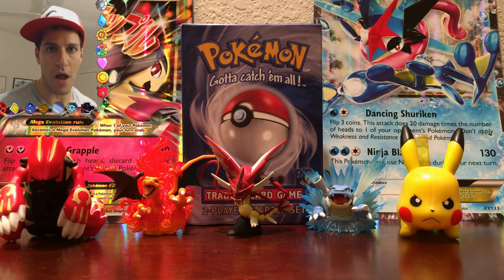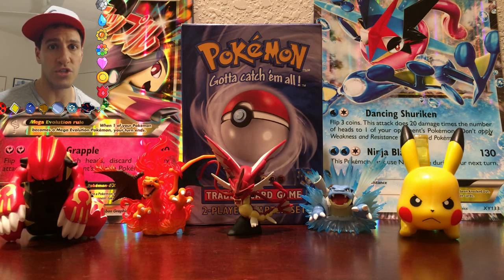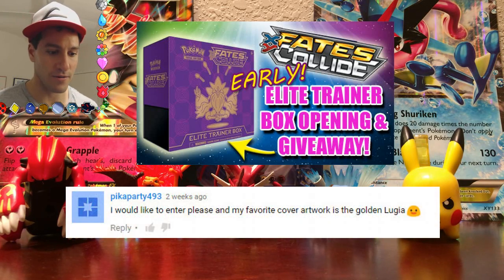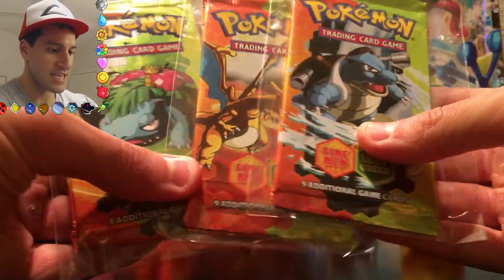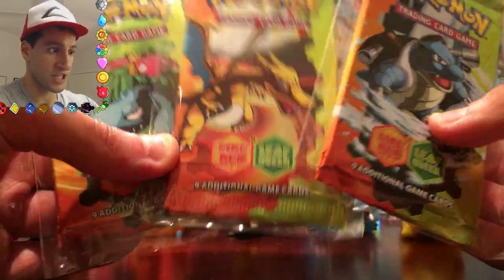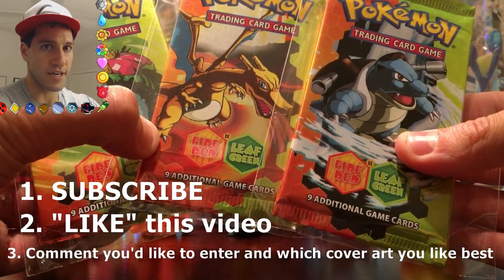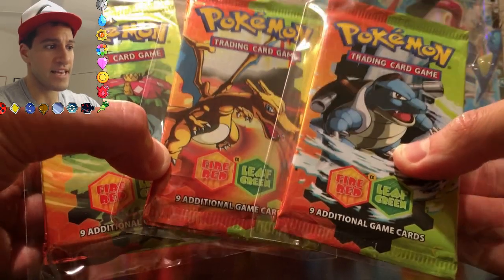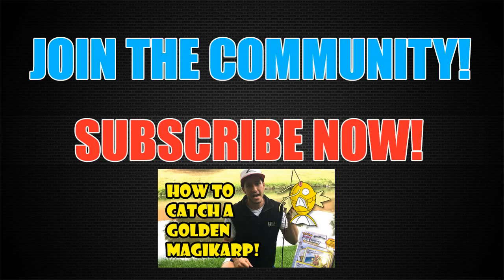GIVEAWAY! 3 Fire Red & Leaf Green Booster Packs | Fates Collide Elite Trainer Box Winner!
OFFICIAL INSTRUCTIONS TO ENTER:
2. "LIKE" this video

The 3 winners will be announced on my channel on or about June 30, 2016! Only enter once or you will be disqualified.